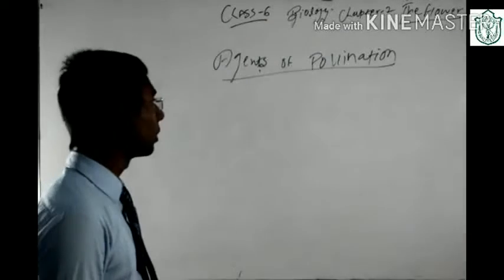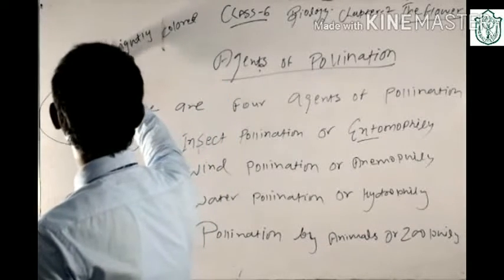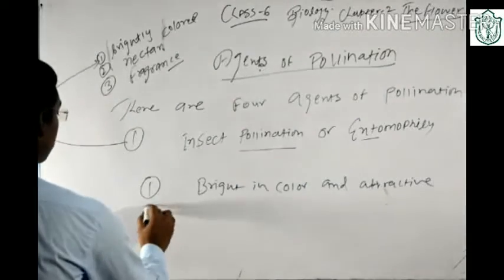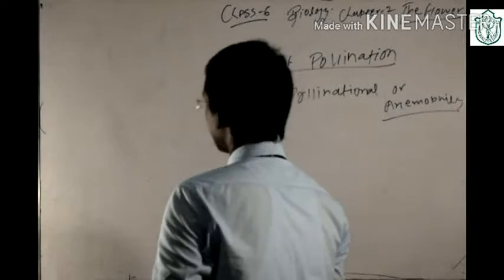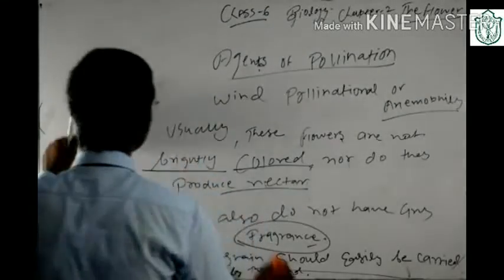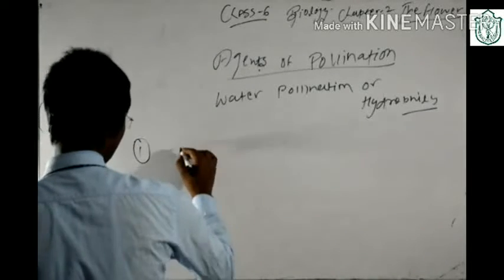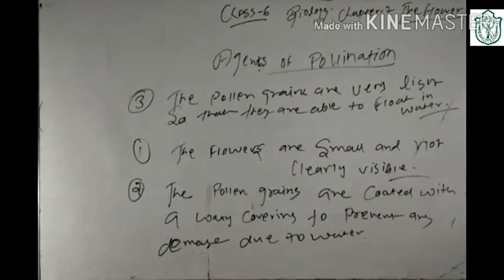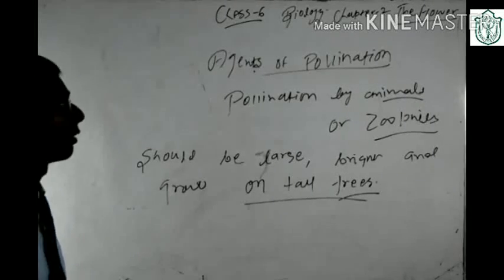Class 6 biology chapter 2 the flower part 3